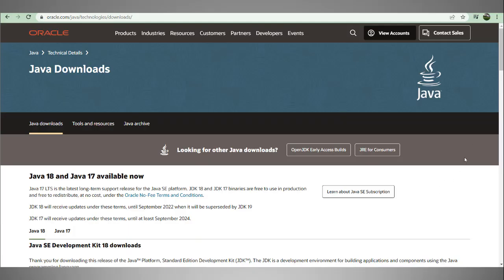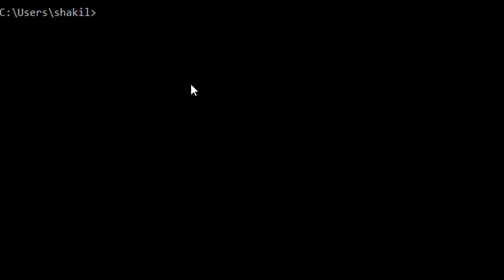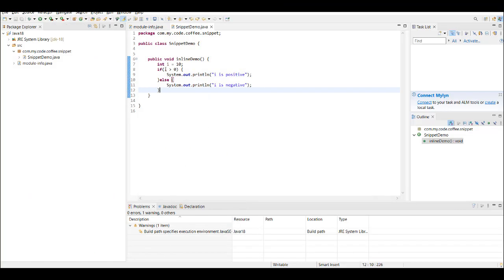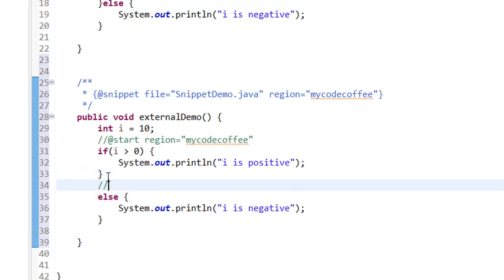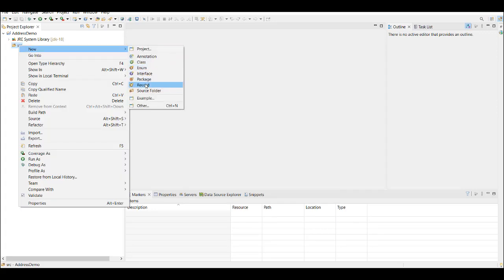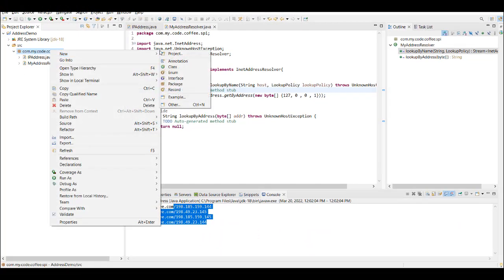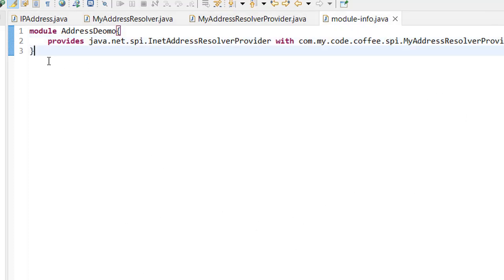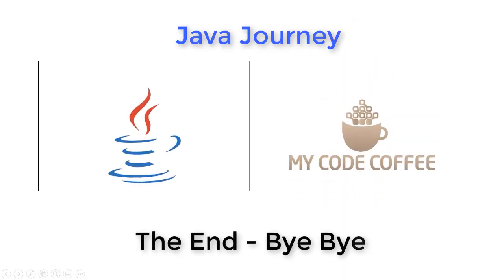Java 18 - New Features | Two Minutes Summary Followed By Details and hands-on Examples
Welcome to java 18 tutorial. This video gives two minutes summary of Java 18 Features followed by Details and Hands on examples. Below is the timeline:
Two Minutes Summary - 00:23
UTF-8 by Default Charset - 02:40
Simple Web Server - 05:52
Code Snippets in Java API Documentation - 08:23
Internet-Address Resolution SPI - 16:57
Reimplement Core Reflection API with Method Handles - 26:10
Deprecate Finalization for Removal -  27:23

Java 18 final build is released for general availability. Get to know what's new in java 18. We will discuss all java 18 new features. You can download and install Java 18 jdk from Oracle from this In this video you will get Java 18 preview in two minutes followed by details. This will also help you to compare Java 18 vs Java 17. You will get answers for all your Java 18 questions.

Credits:
Images:
Photo by Bermix Studio on Unsplash
_a href=" by stories / Freepik_/a_
_a href=" by slidesgo / Freepik_/a_